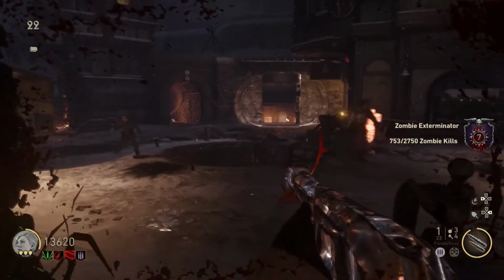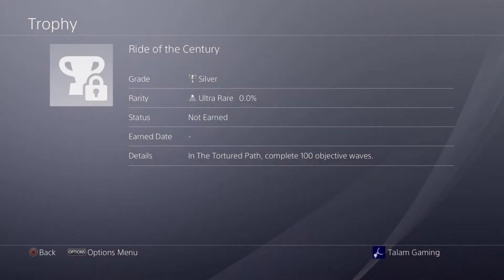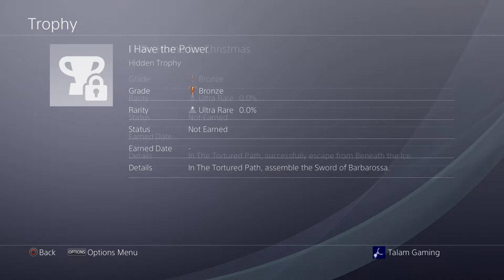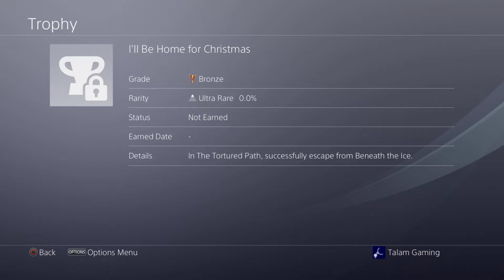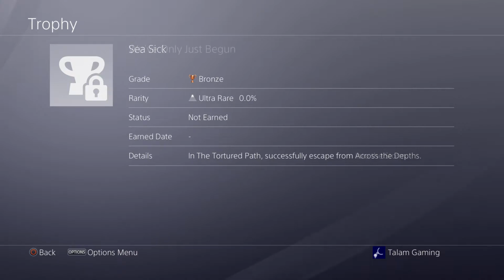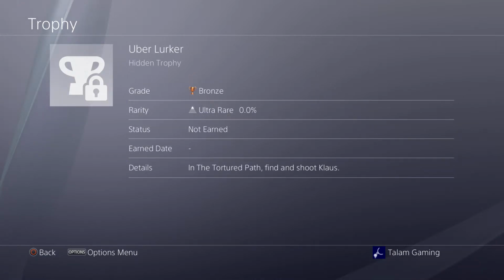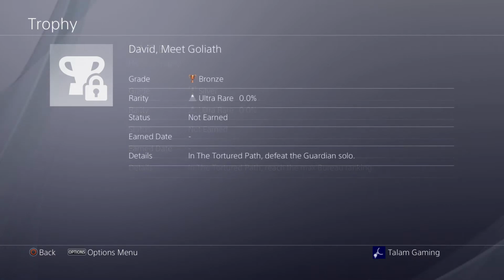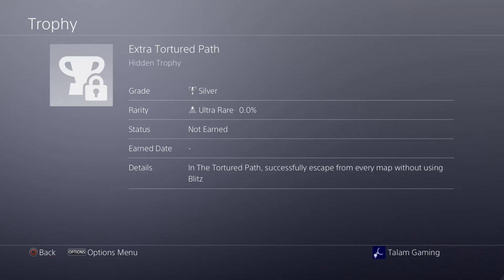The Tortured Path All Trophies & Maybe a Release Date! WW2 Zombies DLC 3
WW2 DLC 3 Zombies map has been revealed and its name is The Tortured Path! Also we have all the trophies.

Previous Videos

Music Credit
Outro is one of these